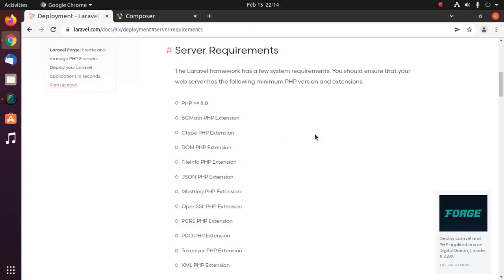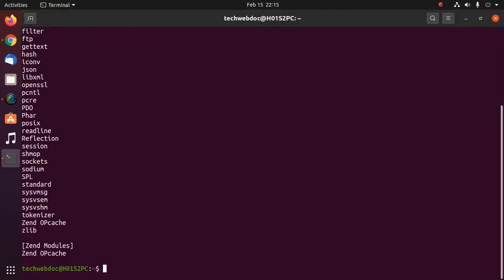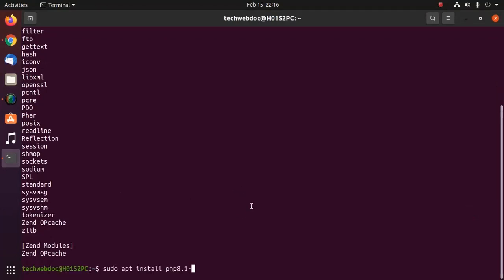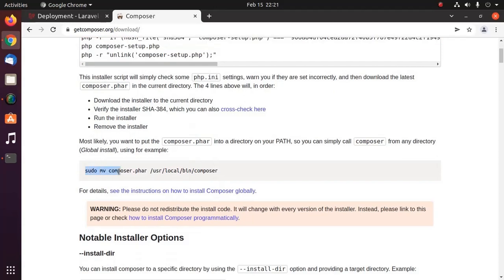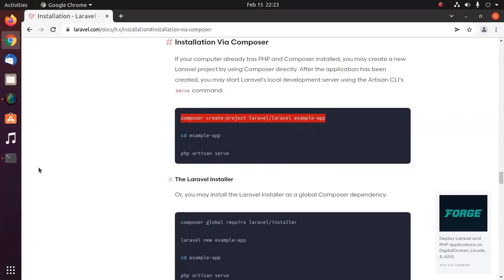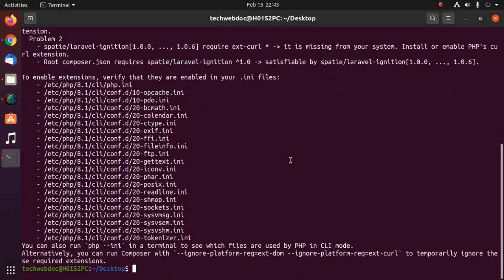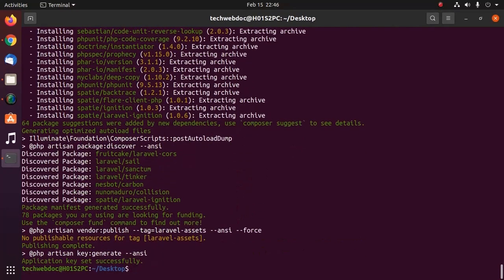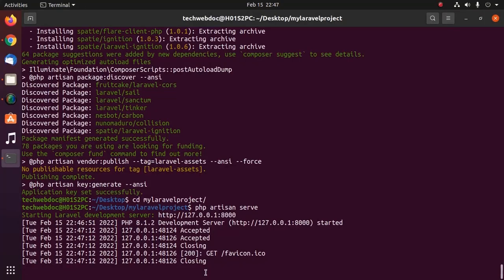How to install Laravel 9 on Ubuntu 20.04 | Linux | create and deploy Laravel project via Composer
This is a complete tutorial, here, You will get learn how to install Laravel 9 on Ubuntu 20.04 ( Linux) and create and deploy Laravel project via Composer on Linux.